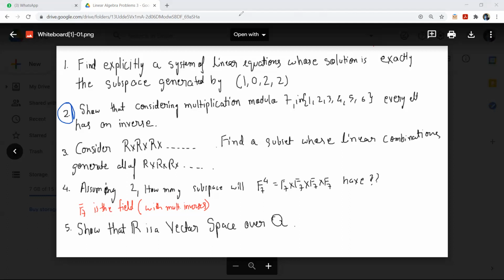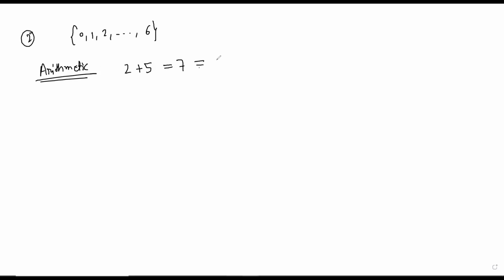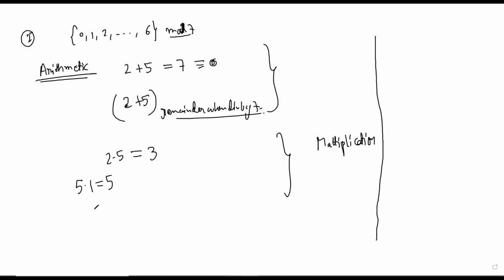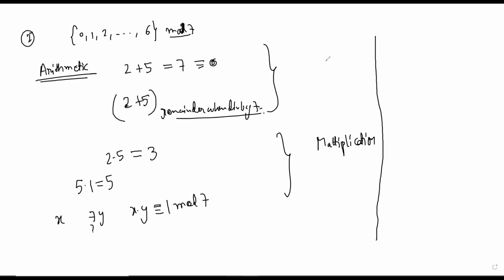Linear Algebra Problems: Vector Space over Finite fields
Here we discuss a basic inverse existence over integers modulo prime.

This is part of the 4th Linear algebra lecture series that I am running.